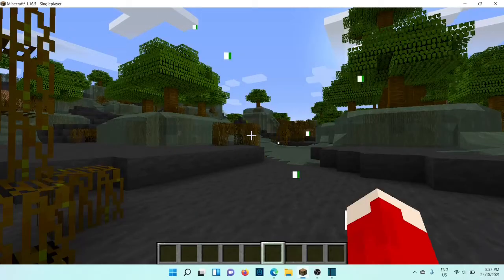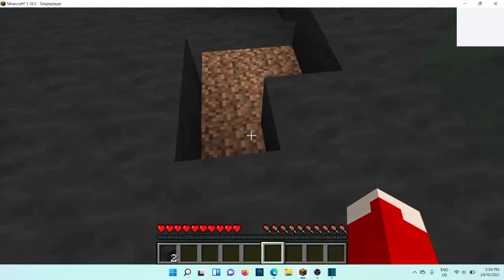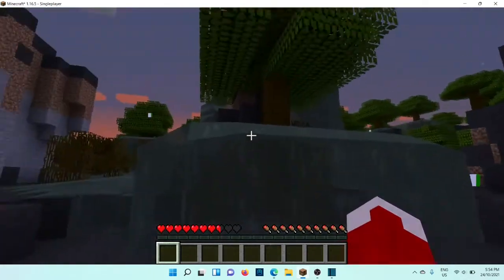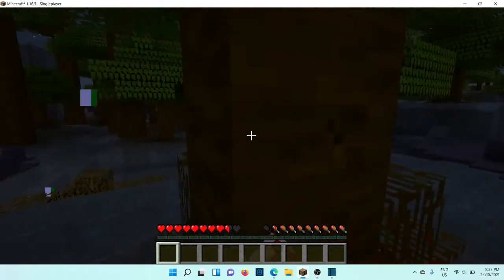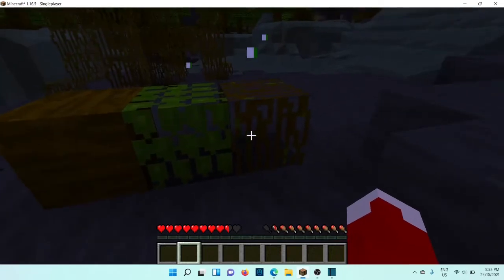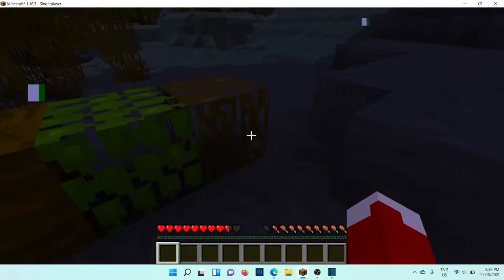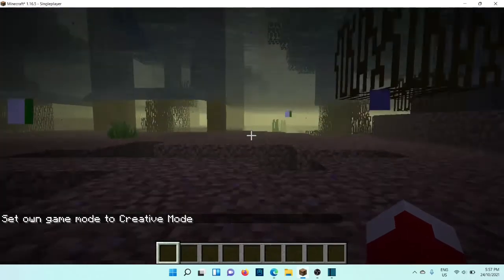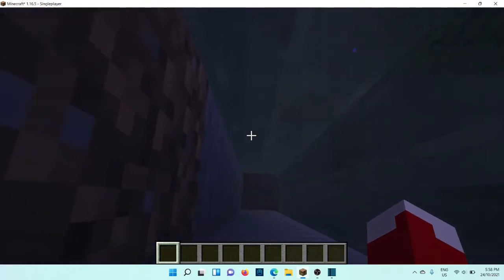I re-made the 1.19 SWAMP UPDATE for Minecraft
Minecraft Live just finished a week ago and here was my attempt to recreate the swamp side of the WILD UPDATE!